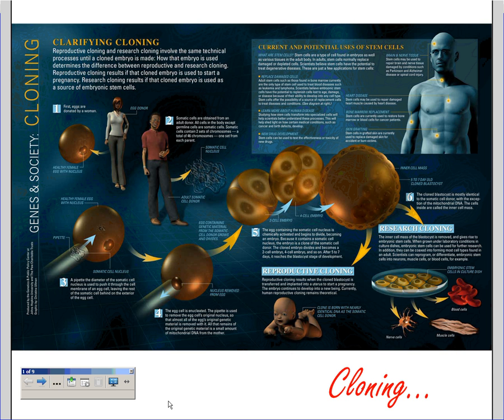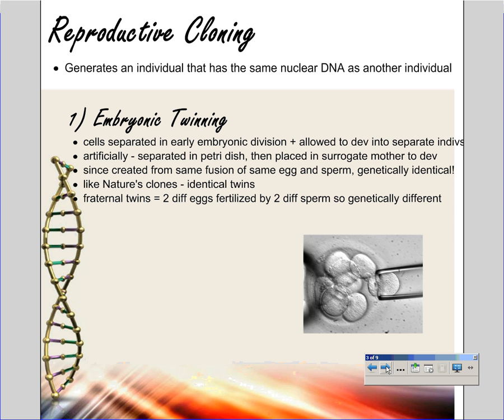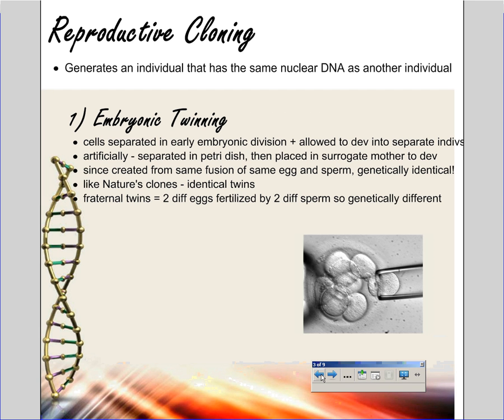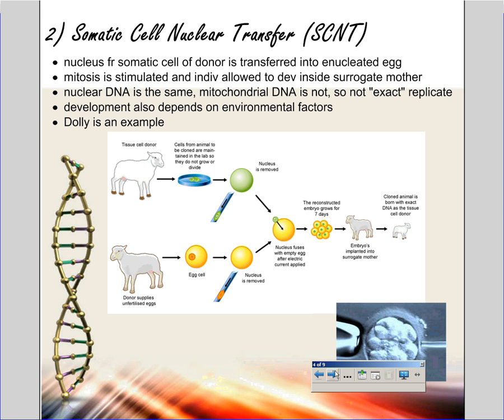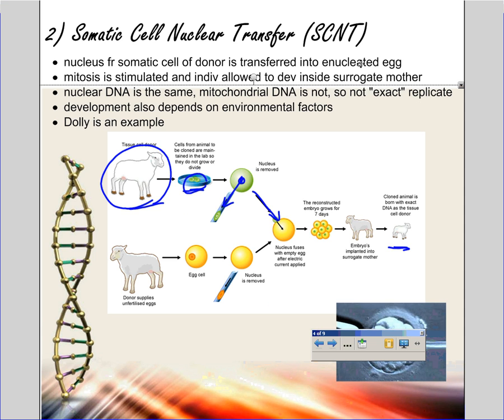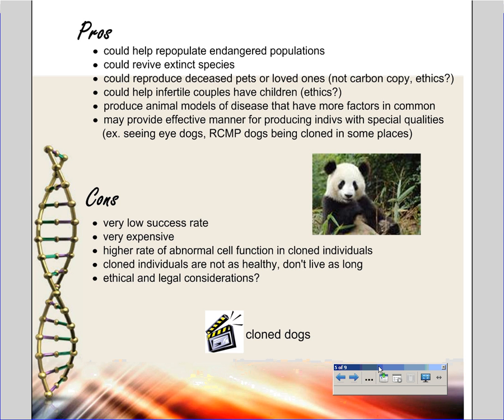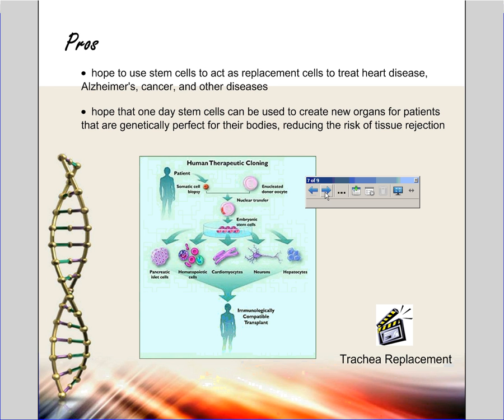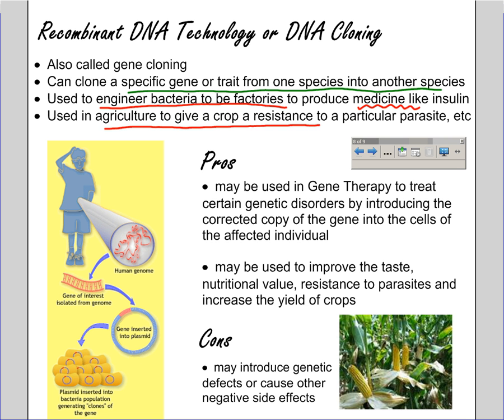Cloning Lesson - class 2012